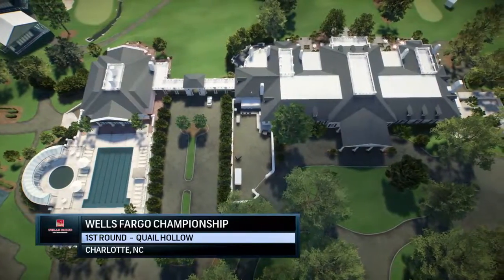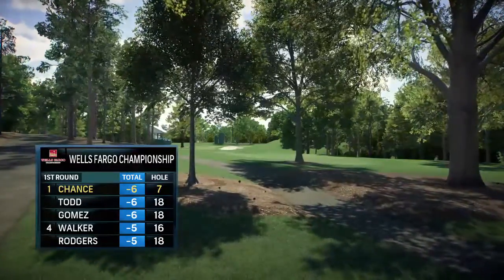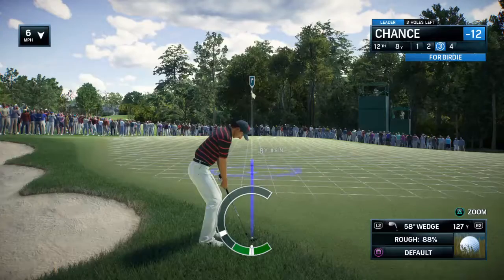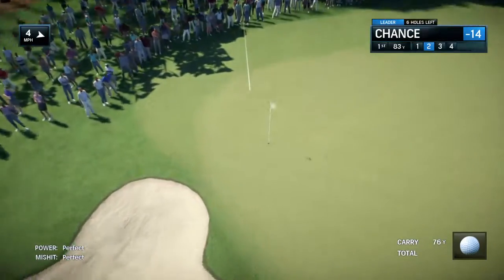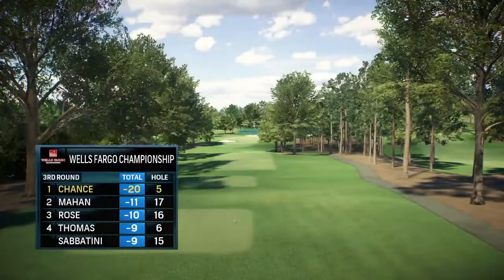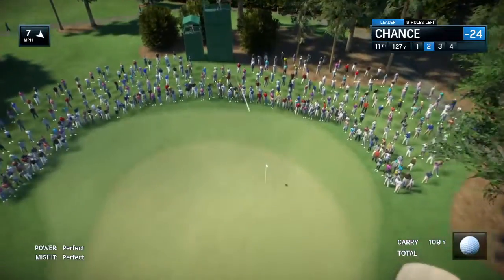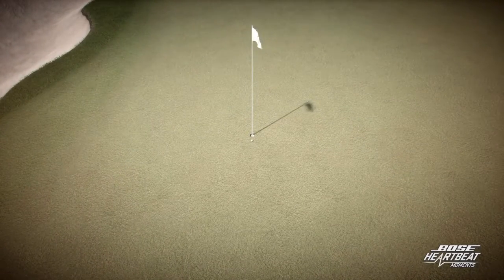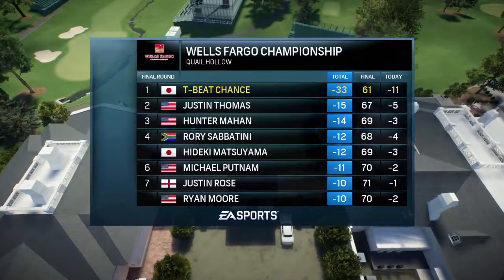t-beat_chanceがPS4からブロードキャスト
Hello!!
Live from Japan (^o^)